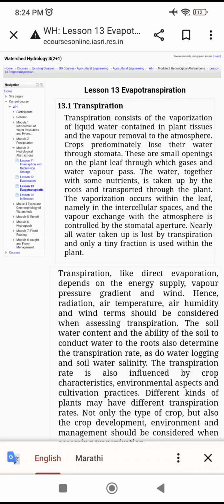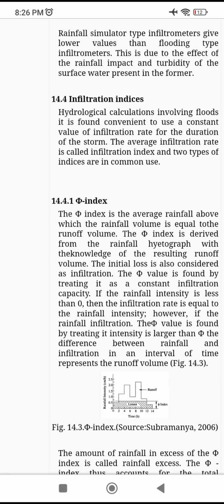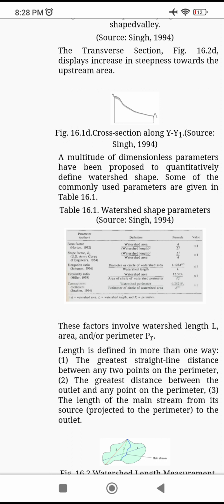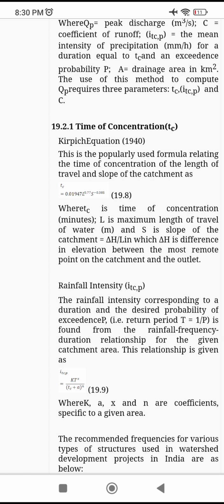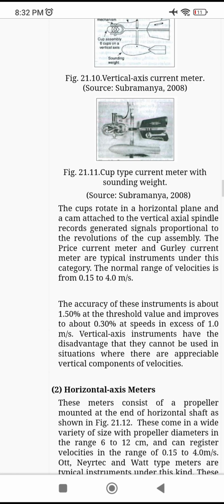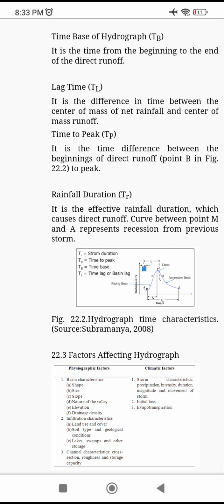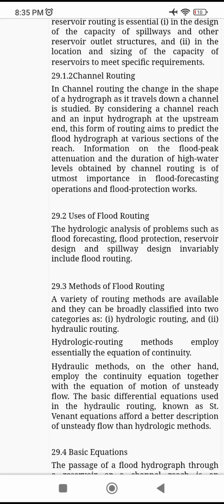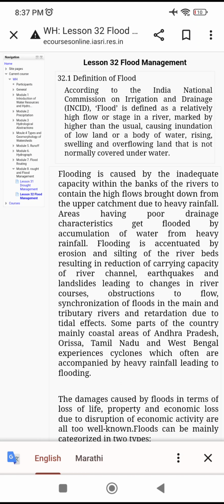imp topics of soil and water conservation engineering